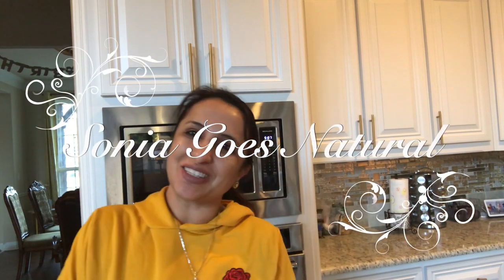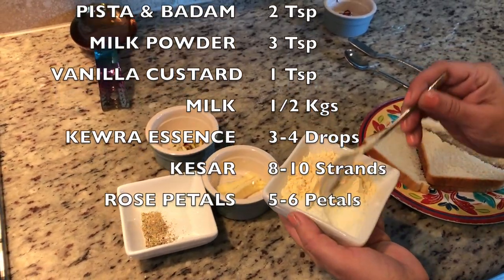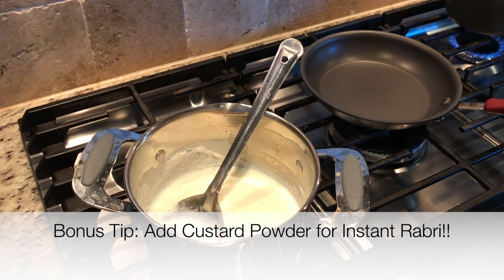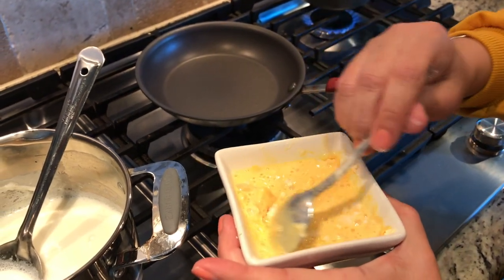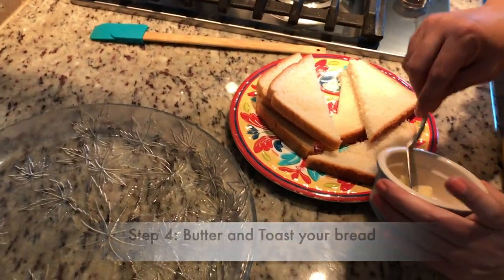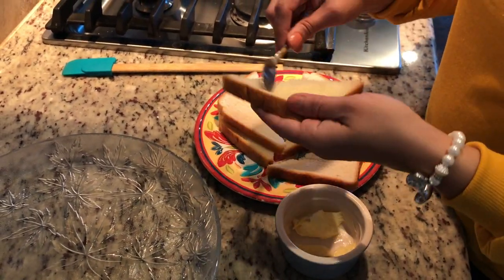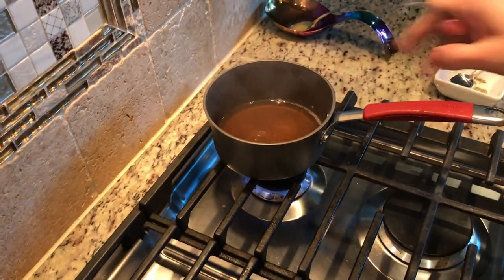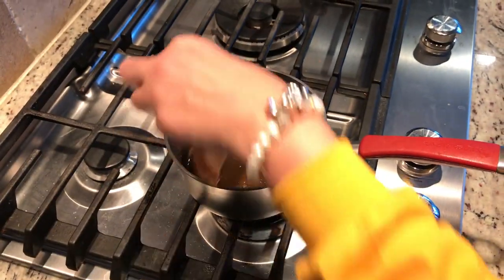Instant Shahi Tukra | Double Ka Meetha! Ramadan special !